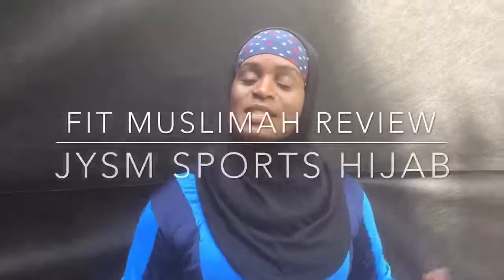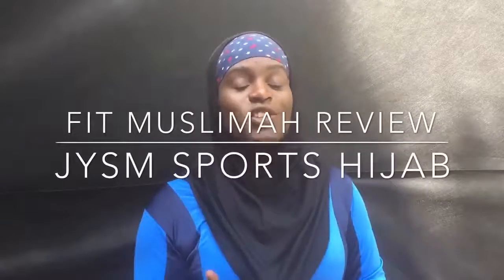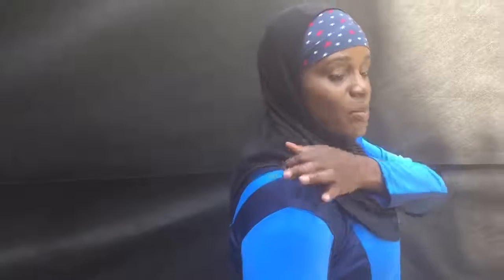Review of Jysm Sports Hijab. [part 2 of Jysm review]. Find their full line of sportswear for Muslim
Review of Jysm Sports Hijab. [part 2 of Jysm review]. Find their full line of sportswear for Muslim women